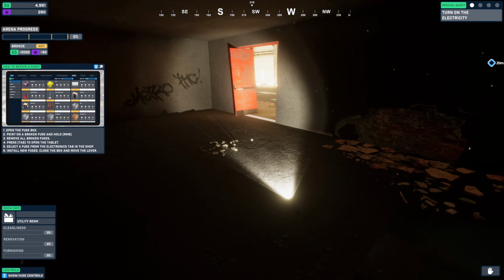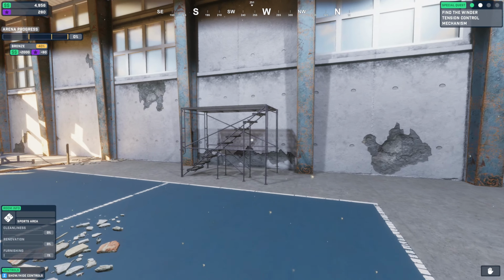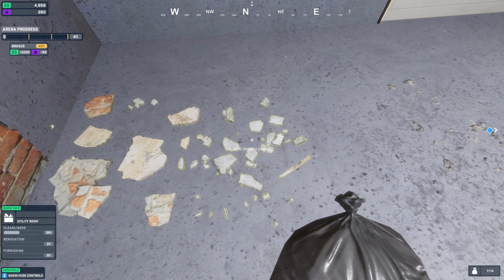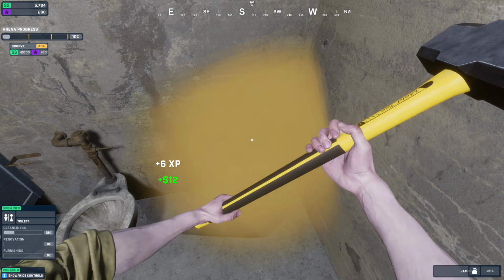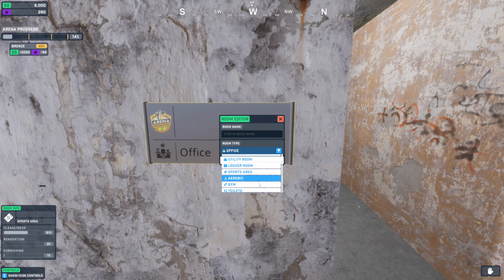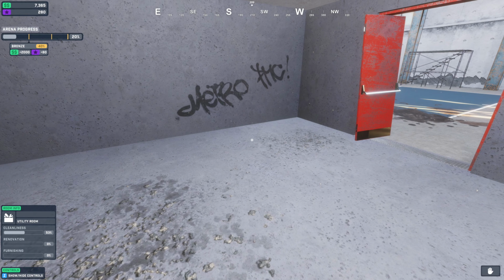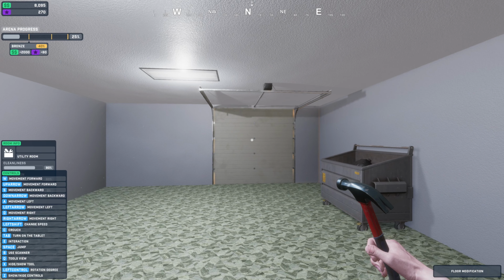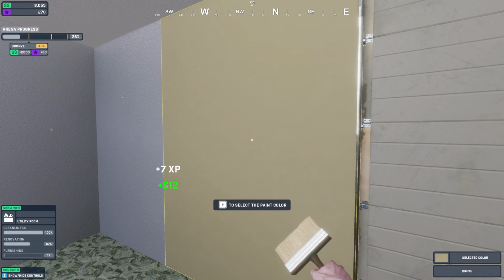ARENA RENOVATION Playthrough – Part 2: Paint Those Lines, With Your Cursor – 4K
Take on the role of a one-man renovation team tasked with restoring various sports facilities to their former glory. Many of them have been destroyed as a result of time or lack of care. Don't let them go into complete oblivion - roll up your sleeves and breathe new life into them!

Developer: Nesalis Games
Publisher: PlayWay S.A., FreeMind S.A.

I played the demo a few years back and liked what it had to offer in terms of simulation. It’s still in early access at the moment but by reading the reviews understand it has quite a bit of content already. It’s been out since 27th March 2023 and clearly has some way to go before it’s finished, but I thought it was about time I made some videos on it. I hope you enjoy them.

The music you can hear in the background is by ‘White Bat Audio’.